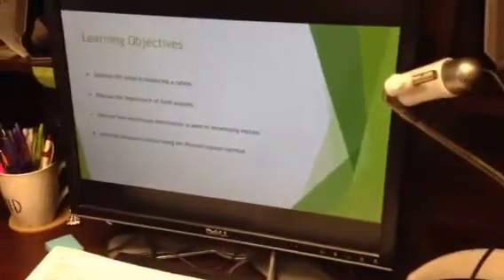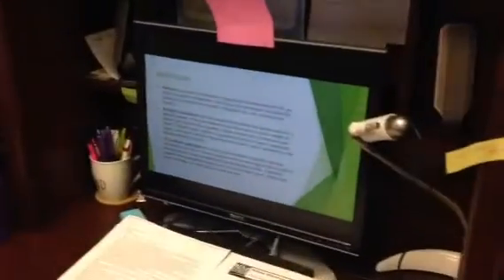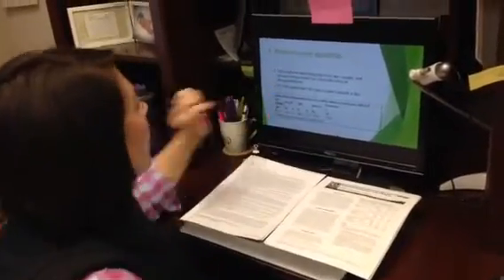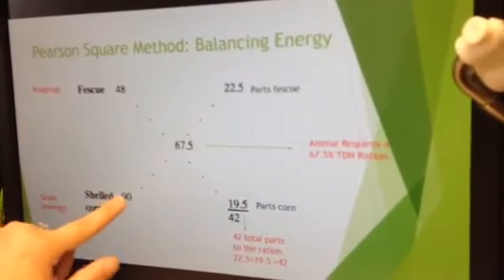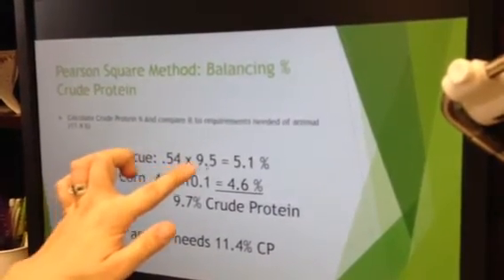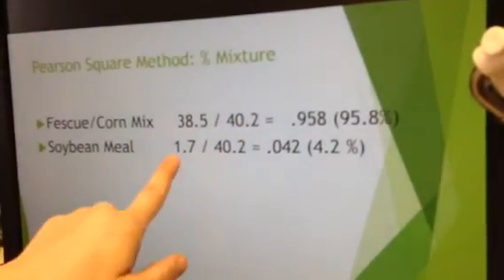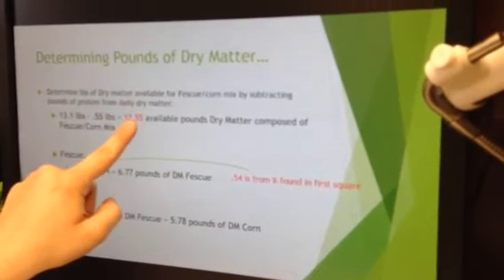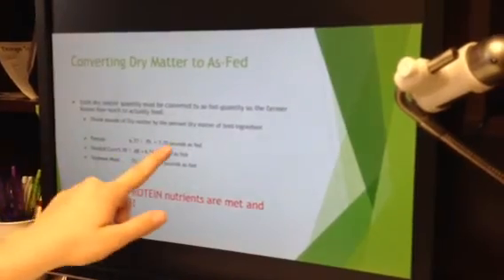Balancing a Beef Ration Using Pearson Square